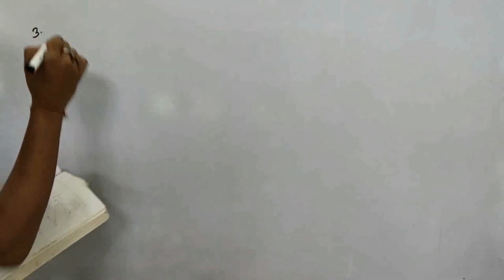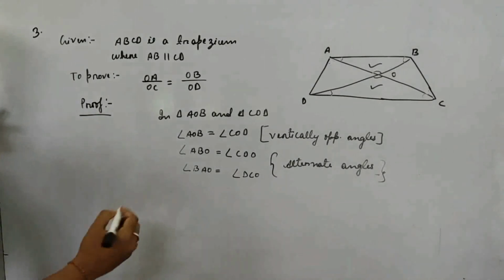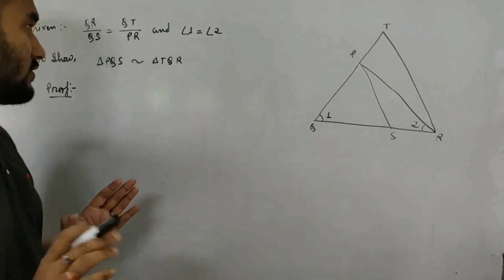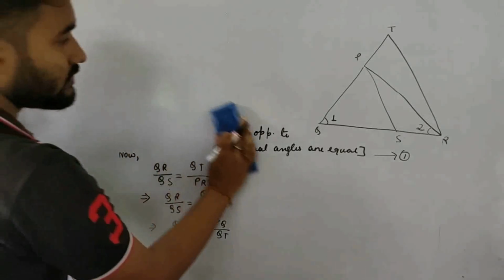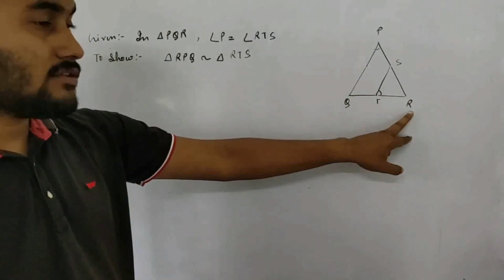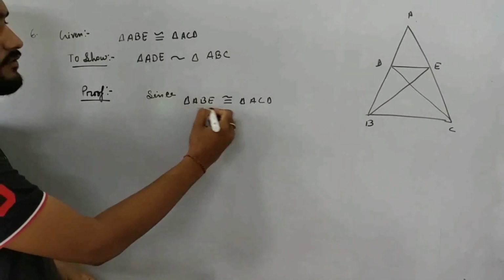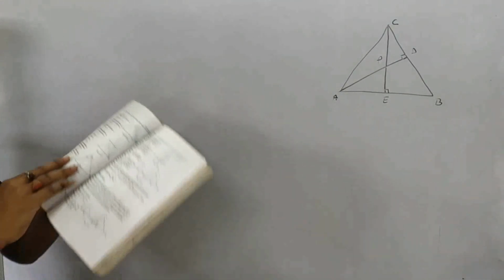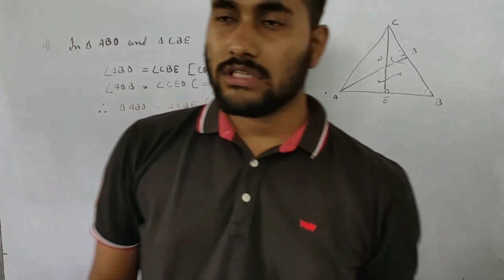Class 10 || Maths || Chapter 6 || Triangles || Exercise 6.3 || (Part 2) || By MathematicsTutor